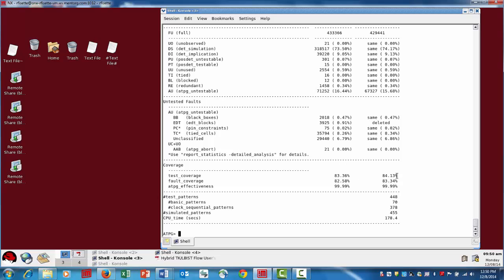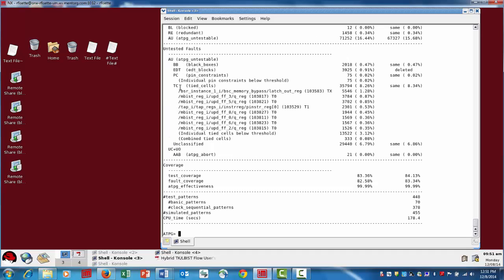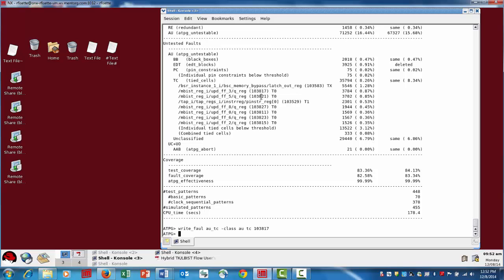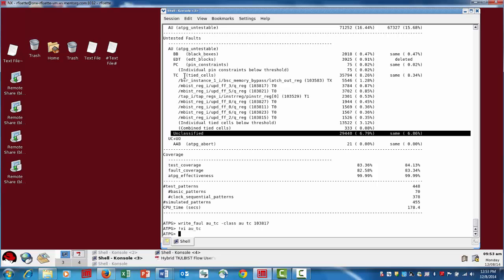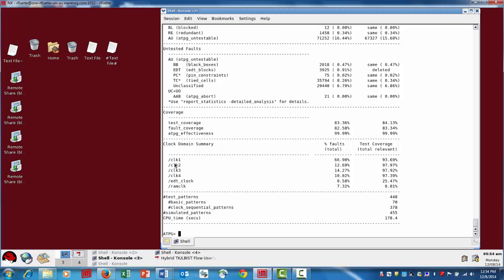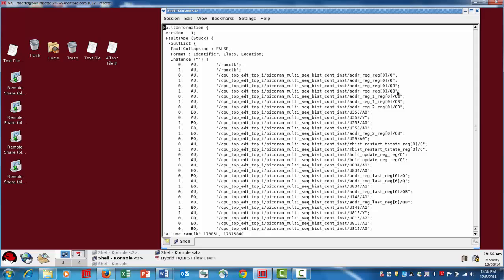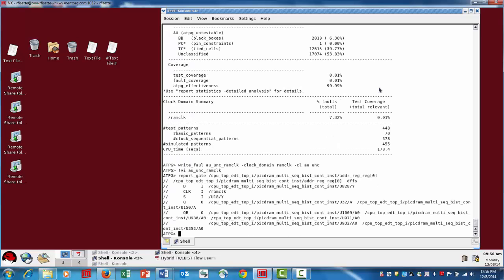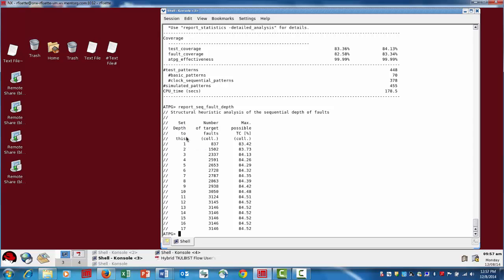Tessent test coverage debug 3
This is the third in a series of four videos on Tessent Design for Test (DFT) and how to understand and debug test coverage issues in the Tessent® ATPG tools

Tessent delivers design augmentation and linked applications that detect, mitigate and eliminate risks throughout the IC lifecycle, helping customers address their debug, test, yield, safety, security, and optimization requirements for today’s most complex SoCs.

Tessent solutions fall into 2 main categories. Tessent Test and Embedded Analytics.

TESSENT TEST: DFT and Operations
Design for test and operations products for logic, memory and mixed-signal devices.
The Tessent Test Solutions product suite provides comprehensive silicon test and operations applications and IP that addresses the challenges of manufacturing test, debug, and yield ramp for today’s most complex SoCs.

TESSENT EMBEDDED ANALYTICS: On-Chip monitoring
Tessent Embedded Analytics combines silicon IP and software to provide an intelligent functional monitoring and analytics infrastructure for SoCs.
Our Embedded Analytics technology puts cybersecurity and functional safety features into the systems-on-chip (SoCs) at the heart of today’s electronic products.